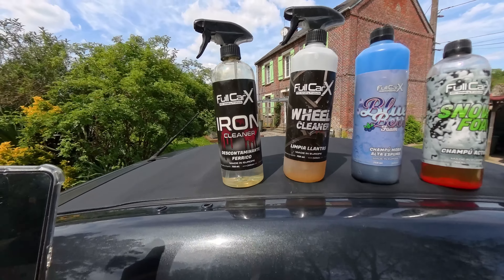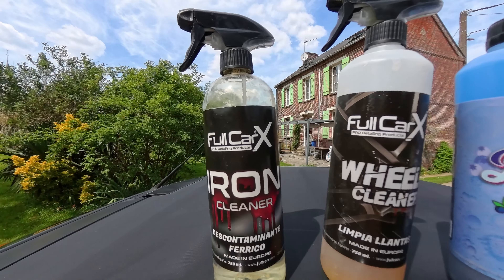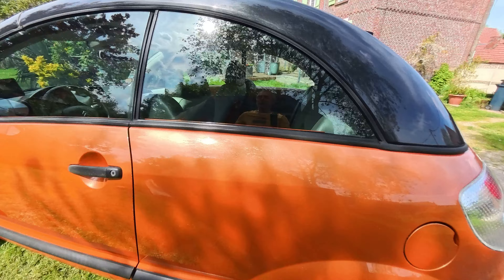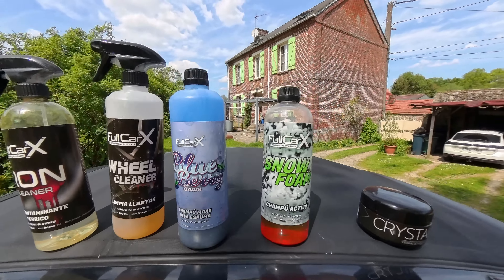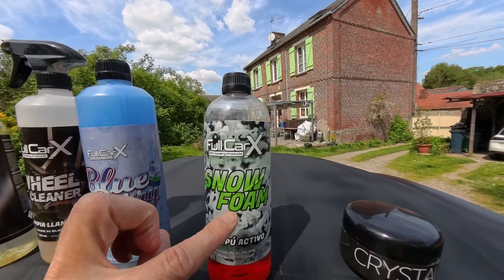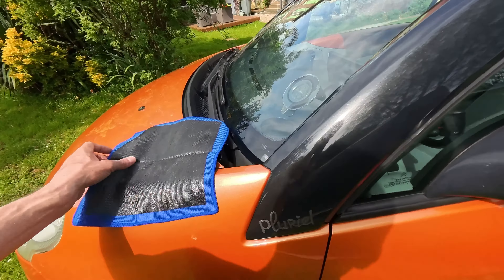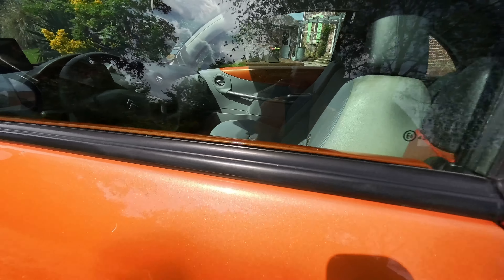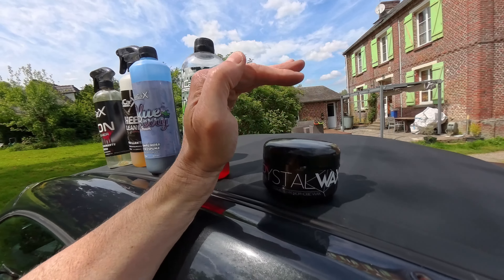Detailing FullCarX: des produits au TOP!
Dans cette vidéo sur la chaîne @mycarforlife , je teste ou reteste des produits de la marque espagnole @fullcarx , des produits abordables et de qualité vous offrant un rapport qualité/prix imbattable.